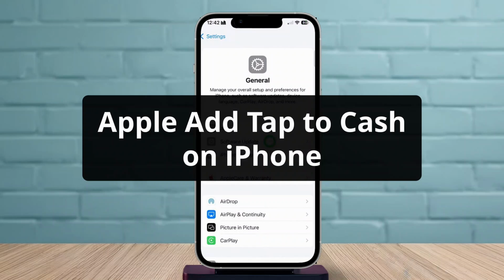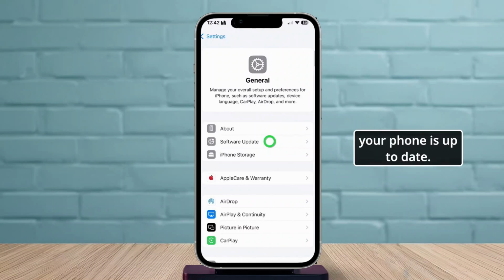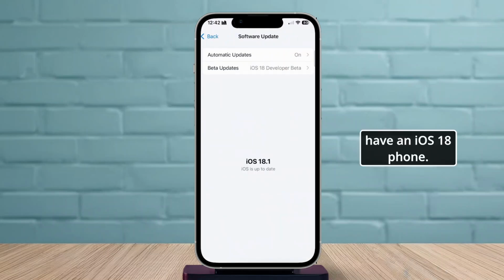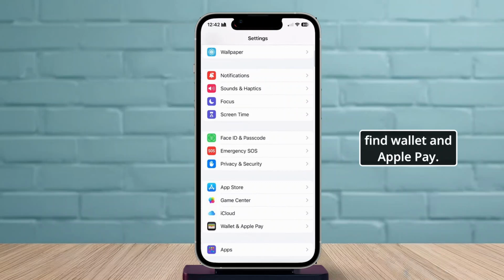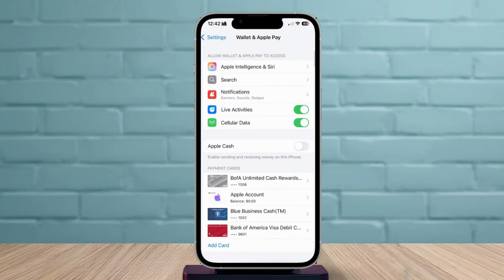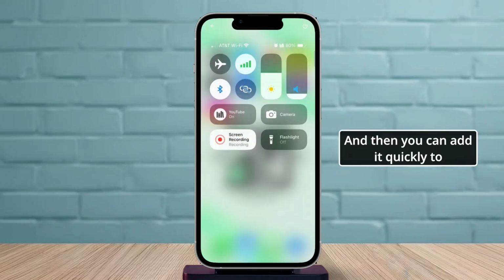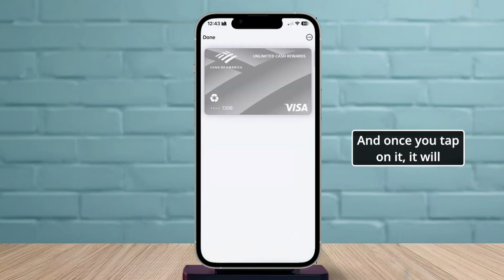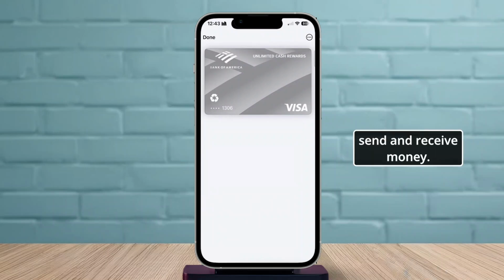Apple Add Tap to Cash on iPhone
Apple Add Tap to Cash on iPhone makes mobile payments faster and easier than ever in this step-by-step guide. Learn how Apple iPhone users can use Tap to Cash for contactless transactions, turning their device into a powerful tool for mobile payments without carrying physical cash.

In this video, we explain how Tap to Cash works on Apple iPhone using NFC technology and how it fits into Apple Pay and the digital wallet ecosystem. You’ll also see how this feature supports a cashless society by improving payment convenience for retail technology, e-commerce trends, and everyday smartphone features while highlighting Apple’s latest tech innovation and the future of payments.

Timestamps:
0:00 Introduction
0:42 What Is Tap to Cash on iPhone